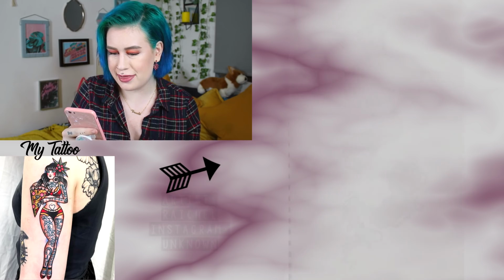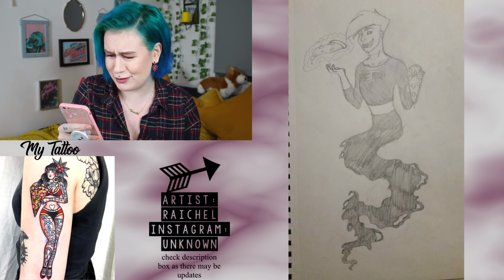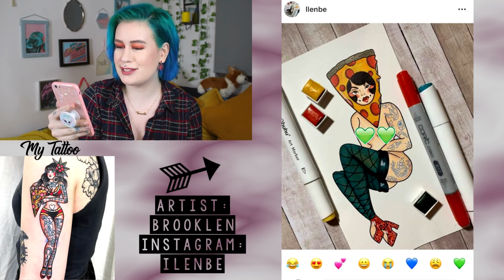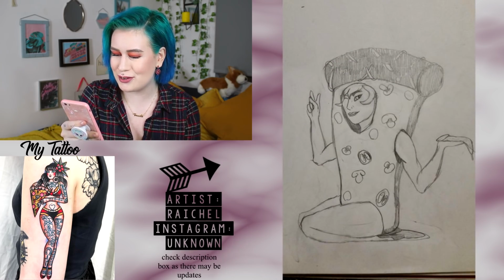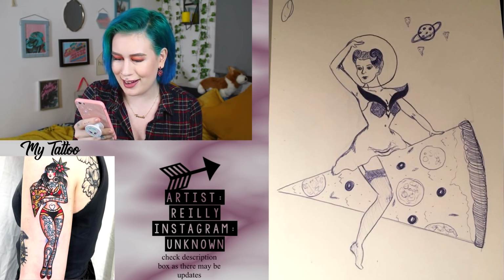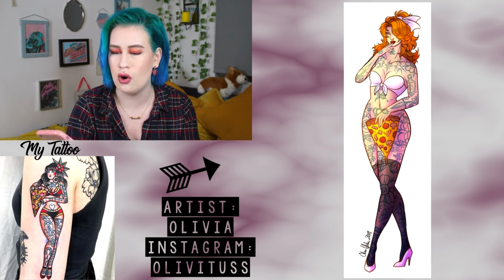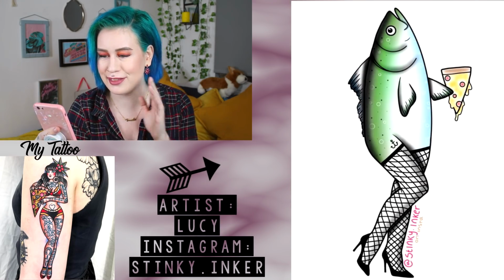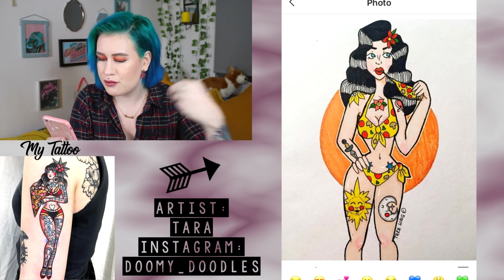How Tattoo Inspiration Should Be Done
Hey Guys!!

In todays video I show you guys some artwork that my subscribers made by using my pizza pin up tattoo as inspiration.
My pizza pin up tattoo was recently copied but an tattooer  in America. There was a couple of changes but not enough to say that he got inspired by my tattoo.
This video show cases what true inspiration is. None of the artworks in this video would be considered a copy as there are so many differences.
I hope this video helps show people  that you can get so many different variations of the same subject tattooed with out it being a copy.

Dani Queipo (tattoo artist that did my pizza pin up tattoo)

Artists IG:

Myra : Unknown
Reilly : Unknown

Facebook Page & Group : Treacle Tatts